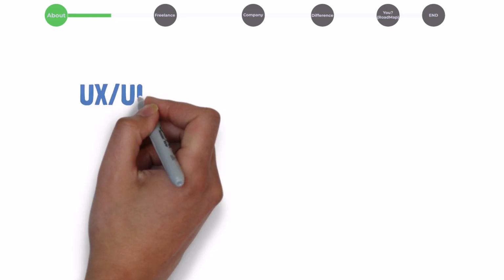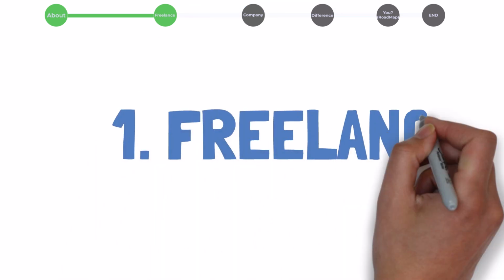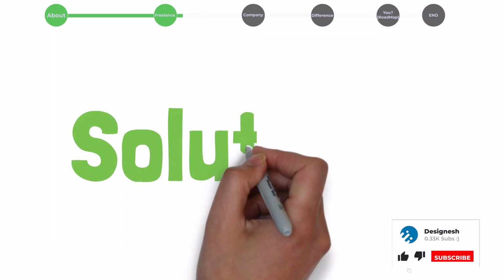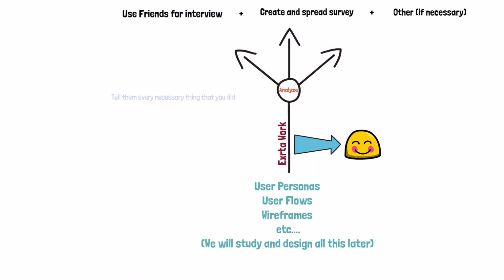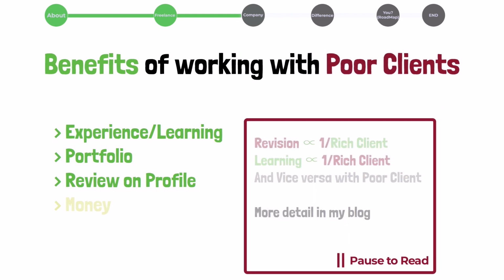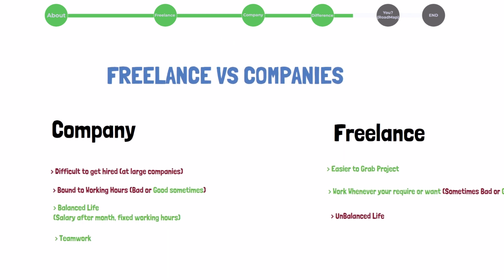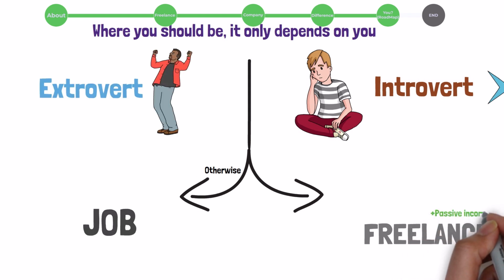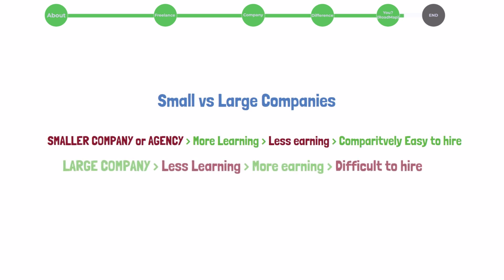Unveiling the Secrets of UI UX Designer Responsibilities: Freelance vs Company | EP4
In this insightful video, we dive deep into the roles and responsibilities of a UI/UX designer, exploring the nuances between working freelance versus being employed by a company. What are the differences, and how do they affect your workflow, deliverables, and career progression?

Quick Highlights:

Freelance vs. Company: Explore how being a freelancer differs from working at a company, from project types to daily tasks.
What Clients Want: Understand client expectations for designs, including web and user flows, and how to deliver top-notch work in any setting.
Pros and Cons: Discover the ups and downs of freelancing and corporate life, focusing on income, work-life balance, and personal growth.
Practical Tips: Learn strategies for working with limited resources, satisfying clients, and building a standout portfolio.

What You'll Learn:

The difference in projects and expectations between freelancing and company or job work.
How to adapt and succeed in any work environment with limited resources.
The benefits of working across different client types and settings.

for in-depth articles and resources to boost your design skills. Also for article related "UI UX Designer Responsibilities: Freelance vs Company" please visit below